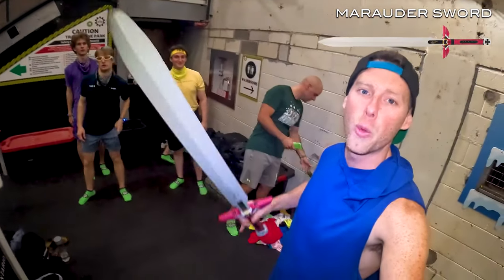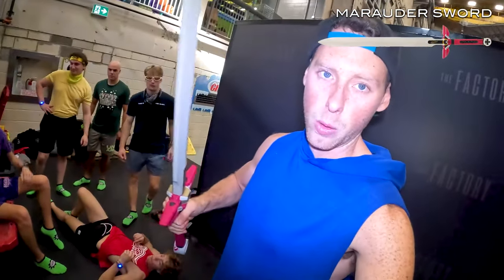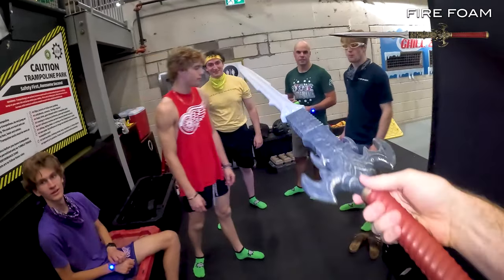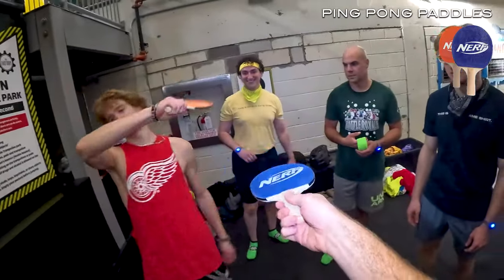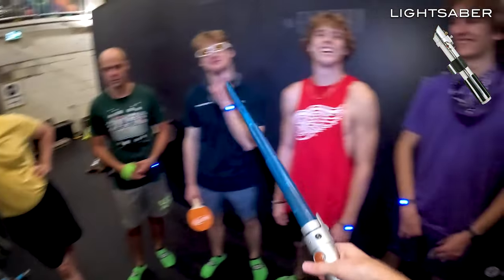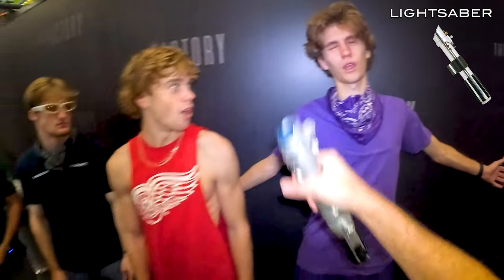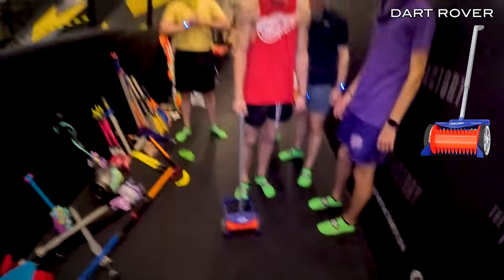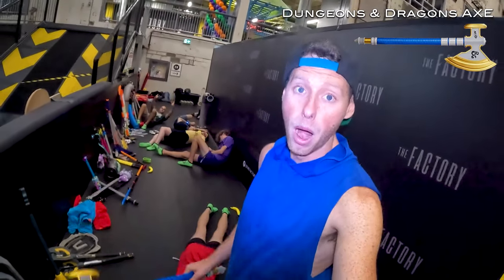WEAPONS for NERF GUN GAME | MELEE EDITION!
Going over all the weapons used in NERF GUN GAME | MELEE EDITION!

Aaron :)